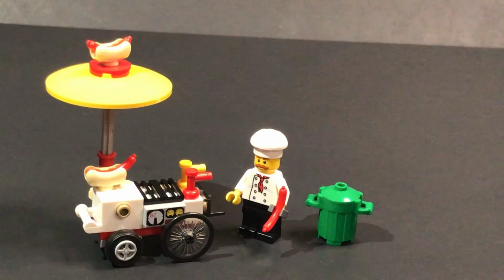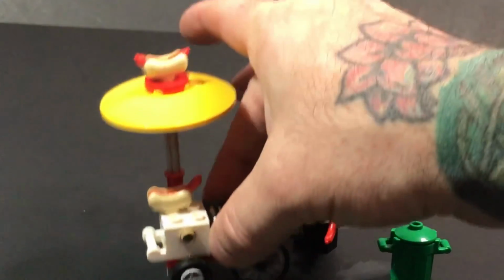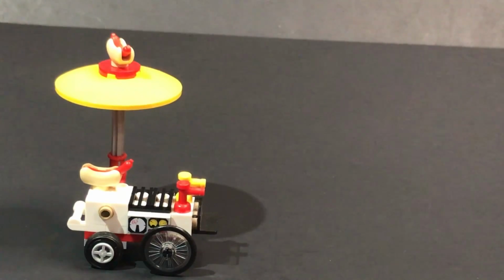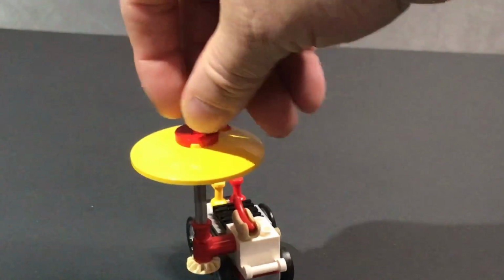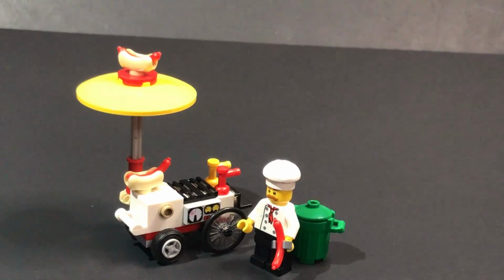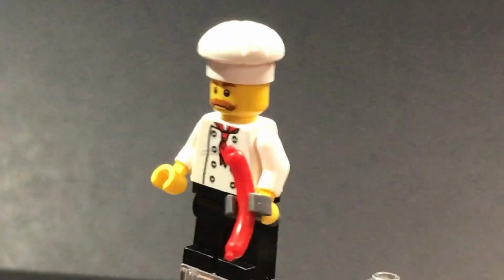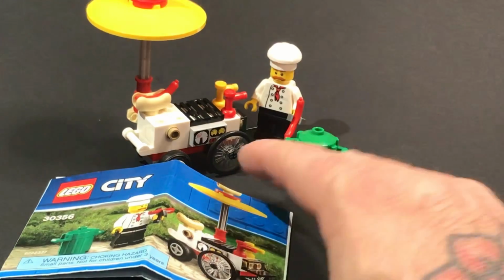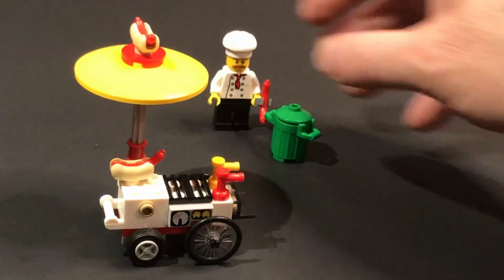Hotdog stand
LEGO review set #30356